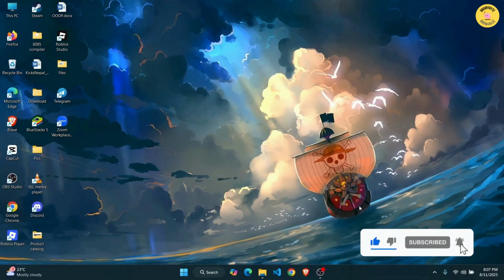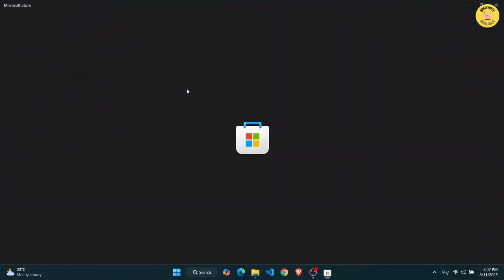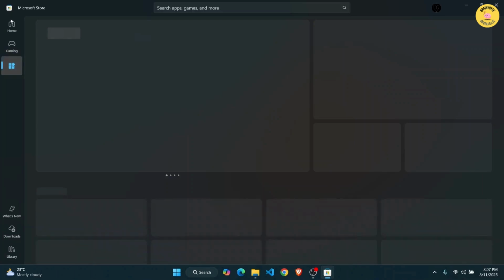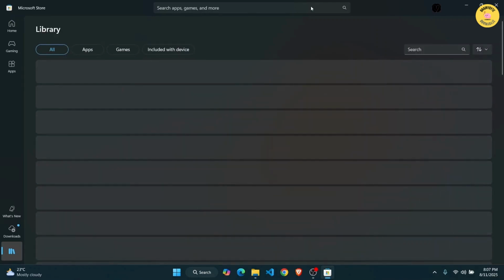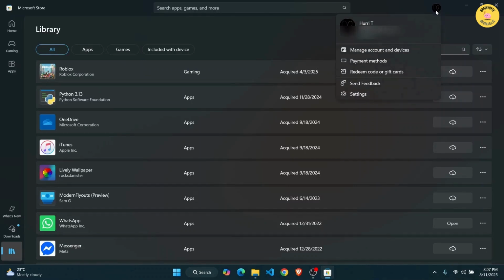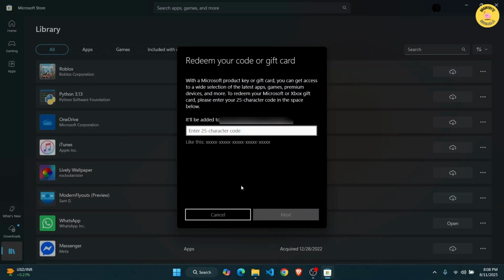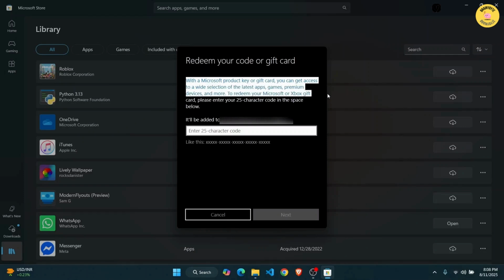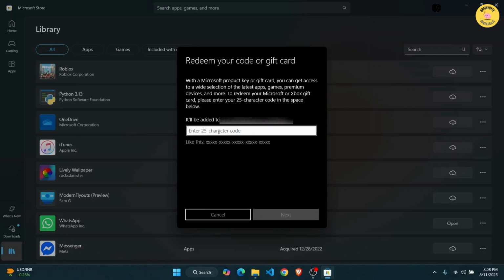How To Redeem Xbox Game Pass Code On PC - Full Guide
Want to redeem your Xbox Game Pass code on PC? This video will guide you through the steps on how to redeem Xbox Game Pass codes quickly and easily. Whether you're asking, "How do I redeem my Xbox Game Pass on PC?" or need help with the redemption process, this tutorial has you covered. Learn the steps to activate your code and start enjoying Xbox Game Pass games on your PC today. Watch now to see how you can redeem your Xbox Game Pass code on PC!

Timestamps:
00:00 How To Redeem Xbox Game Pass Code On PC - Full Guide
00:06 How Do I Redeem Xbox Game Pass on PC?